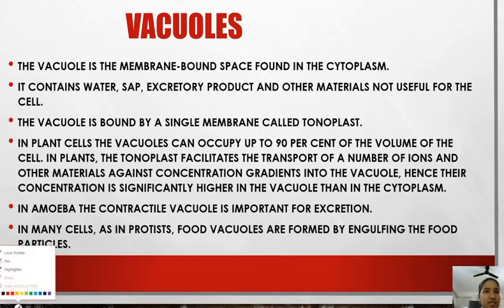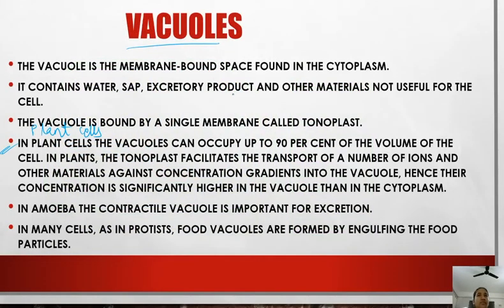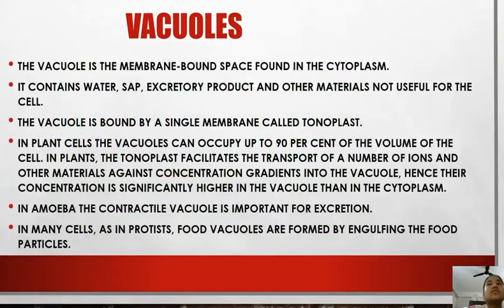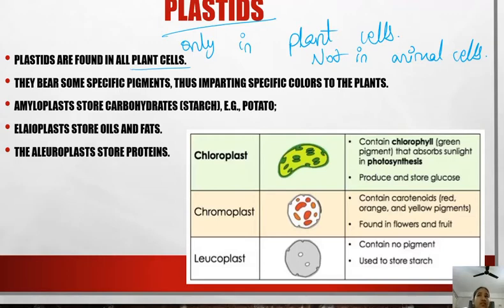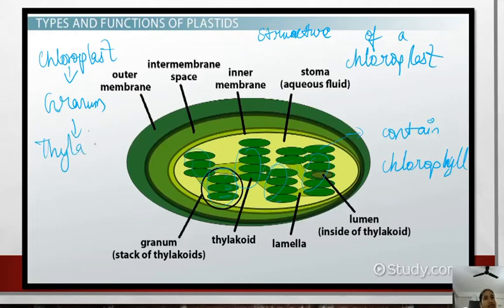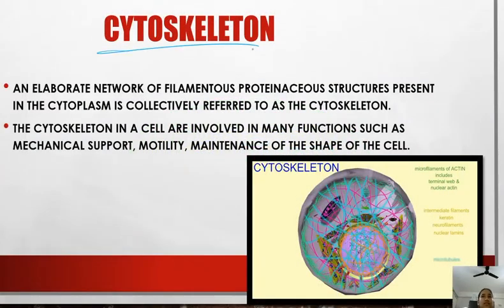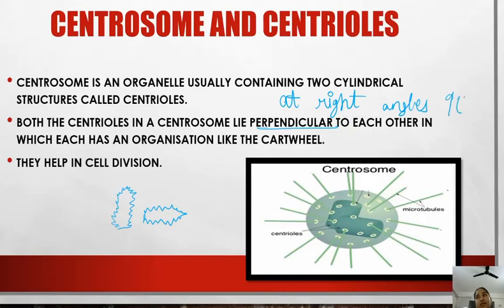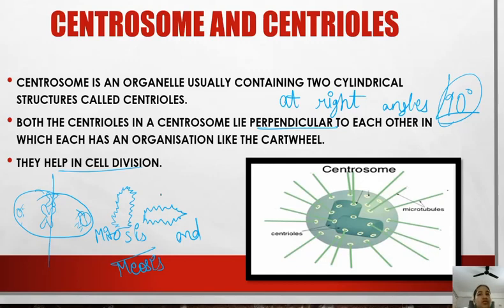CELL ORGANELLES AND THEIR FUNCTIONS - 4